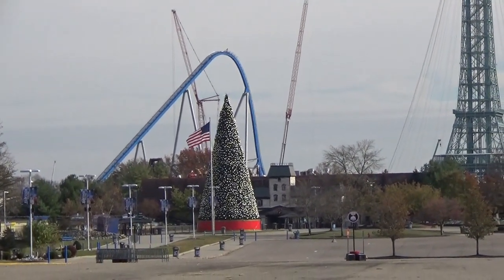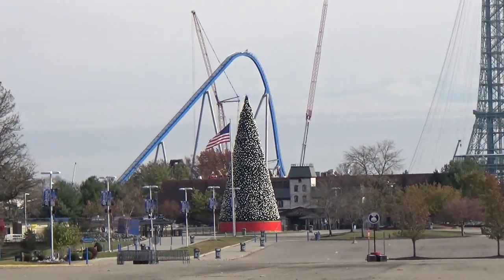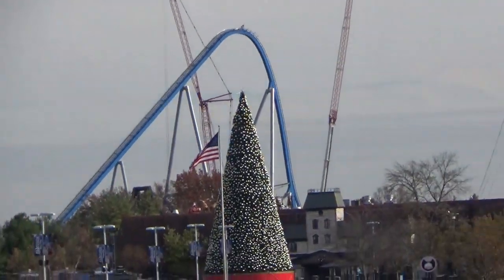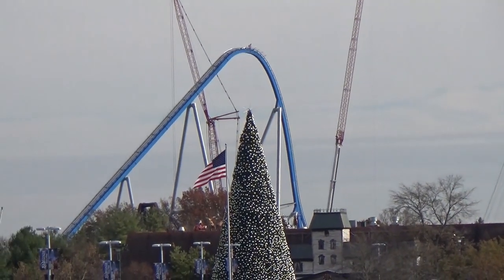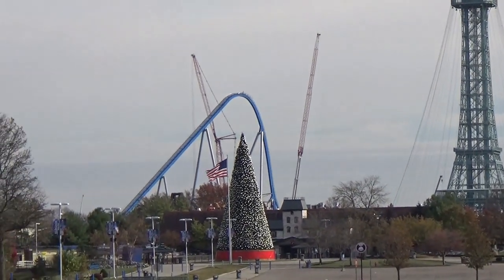Orion Kings Island 2020 Construction Update #29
Check out and follow our social pages!